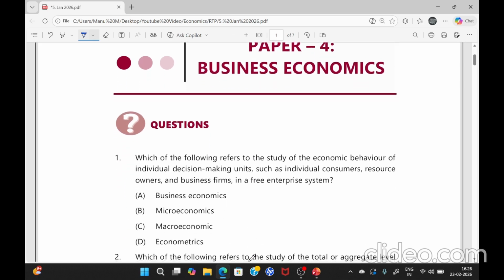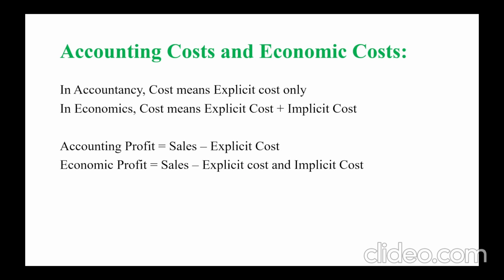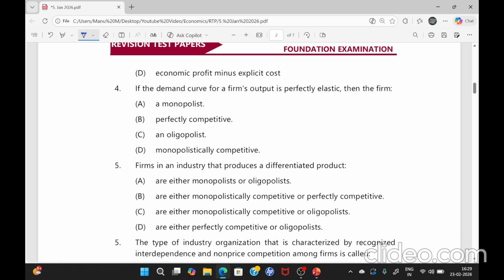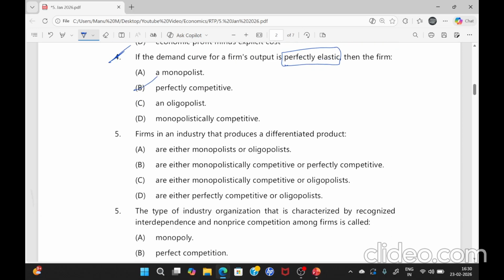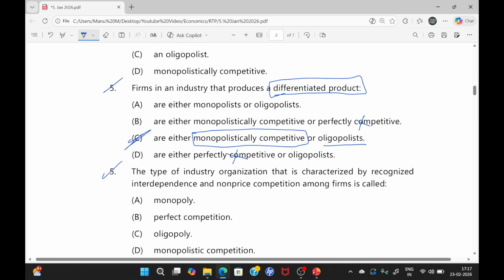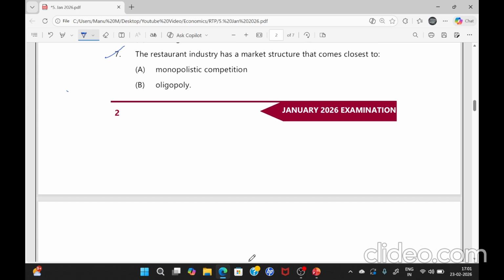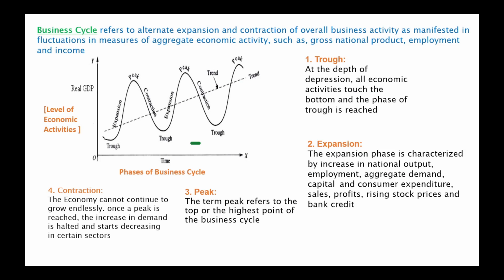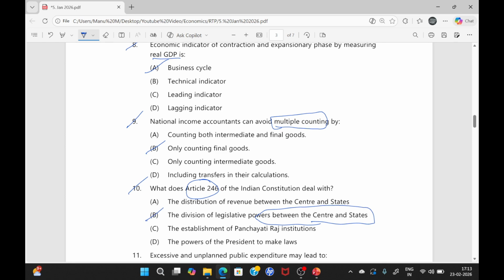CA Foundation Business Economics - RTP 2026 - Part 1